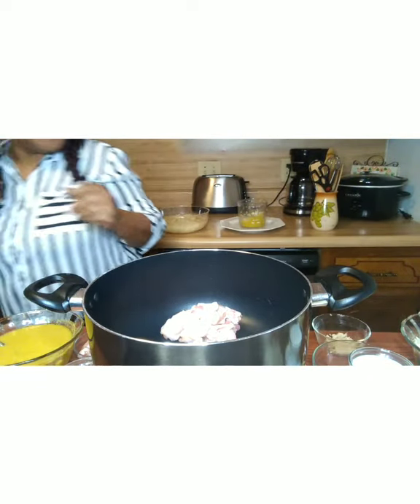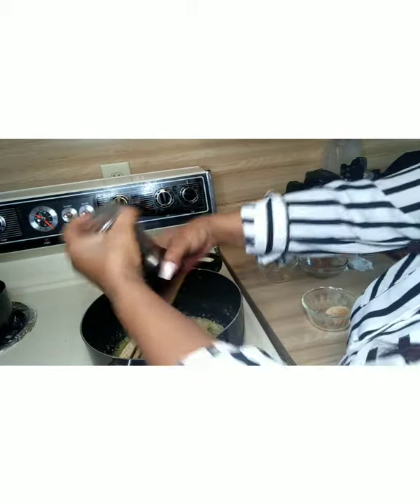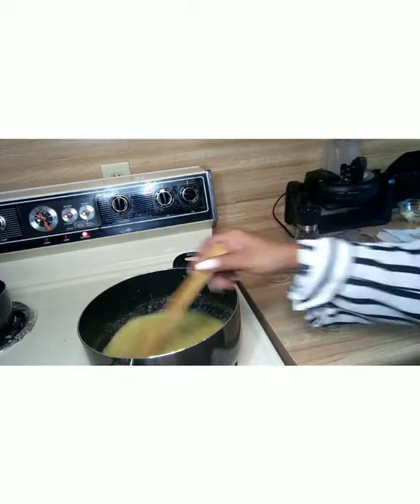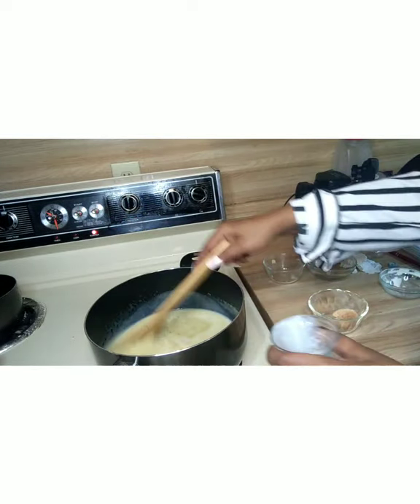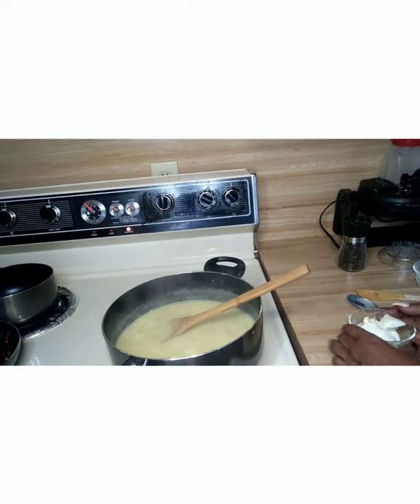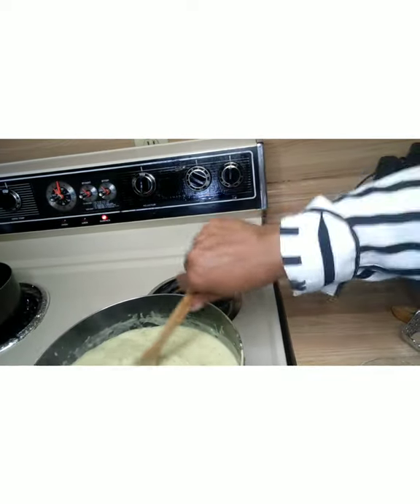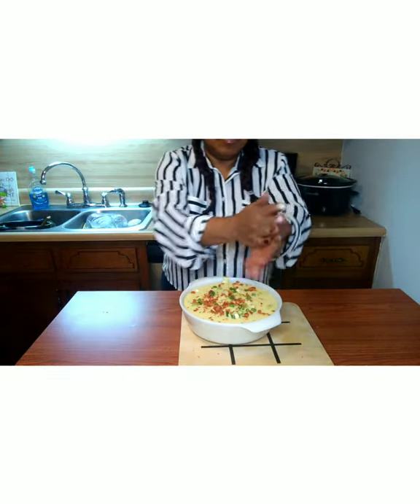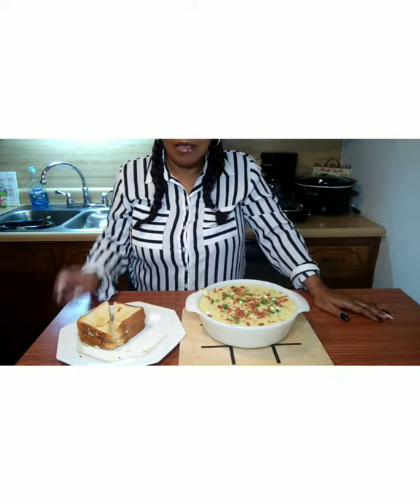Easy Creamy Potatoe Soup with buttermilk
Easy to to make Creamy Potatoe Soup made for a king.  Make this soup for any shut in person and see the reaction.  it is delicious.  Kids will love you too for making this soup